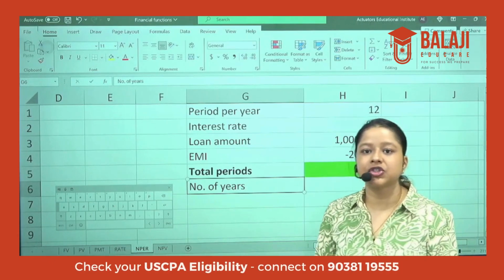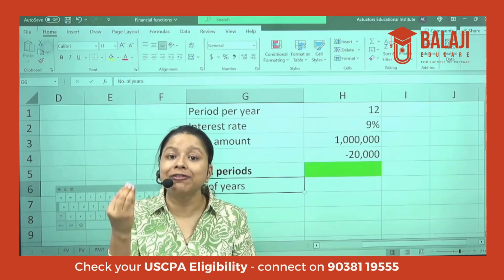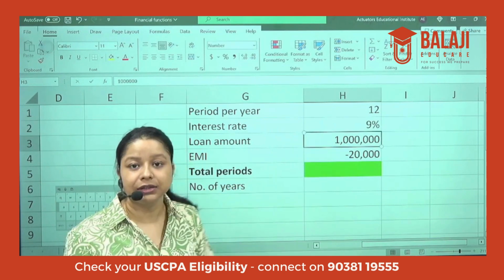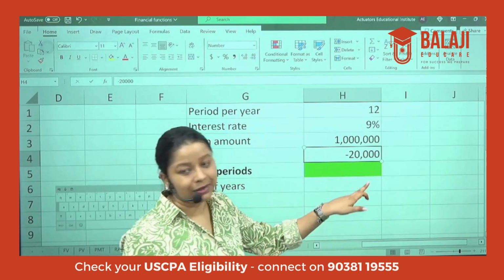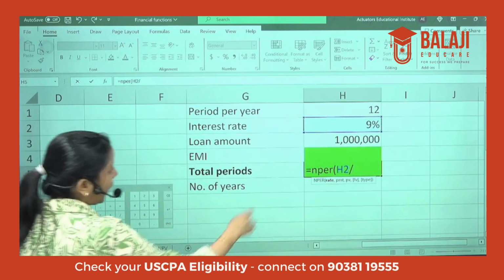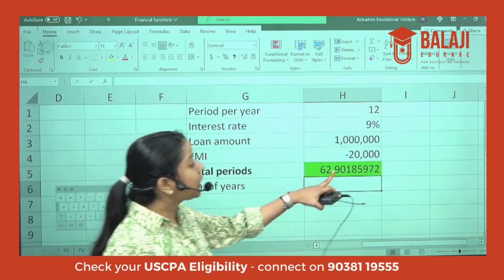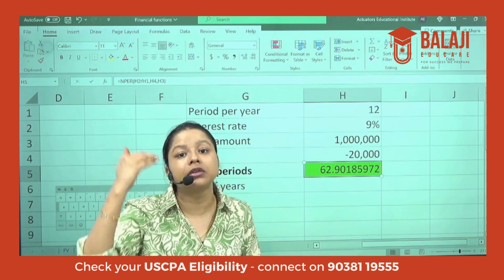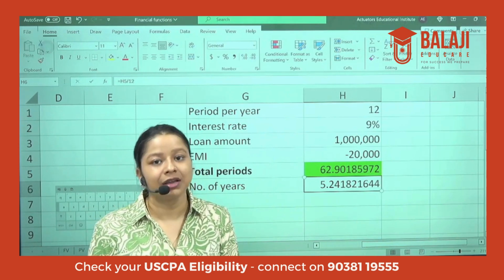Financial Functions - NPER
The NPER Function is categorized under Excel Financial functions. The function helps calculate the number of periods that are required to pay off a loan or reach an investment goal through regular periodic payments and at a fixed interest rate.

🎓 Welcome to Balaji Educare – Kolkata's Premier CPA Training Hub! 🌟

At Balaji Educare, we're not just an institute; we're your ultimate partner in conquering the CPA exams. As the only physical institute in Kolkata offering comprehensive training for all CPA exam levels, we pride ourselves on transforming aspirations into achievements.

🔍 Why Balaji Educare?

⦿Holistic CPA Training: Our dedicated team ensures that you are well-equipped to tackle every aspect of the CPA exams.
⦿Placement Assistance: Beyond exams, we guide you through placement processes, connecting you with valuable opportunities.
⦿NTS Expertise: We demystify the NTS process, providing seamless assistance from application to exam scheduling.

👩‍🏫 Expert Instructors: Learn from the best! Our instructors bring a wealth of knowledge and real-world expertise to the classroom, ensuring you grasp concepts with practical insights.

🌐 Physical Presence, Global Recognition: Balaji Educare bridges the gap between local accessibility and global recognition, making your CPA journey both convenient and internationally competitive.

🤝 Join Our CPA Community: Become part of a dynamic community where support, mentorship, and success stories thrive. Your success is not just our goal; it's our commitment.

Let's achieve, let's excel! 💼📚